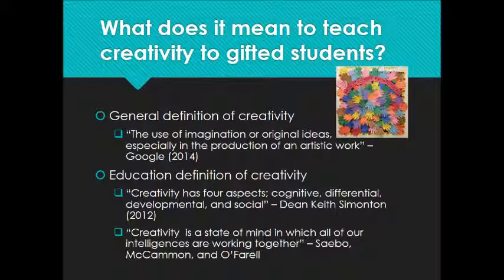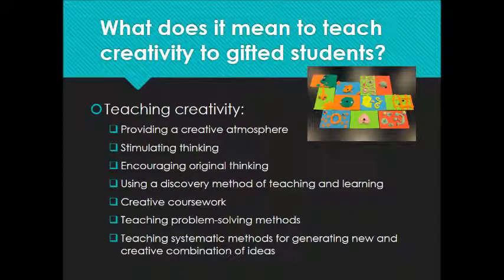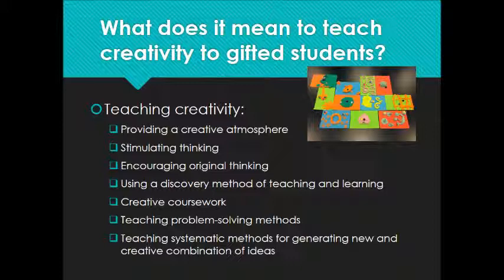Podcast on Teaching Creativity by Salwa Alavi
Video Podcast on Teaching Creativity
for CUIN 7352